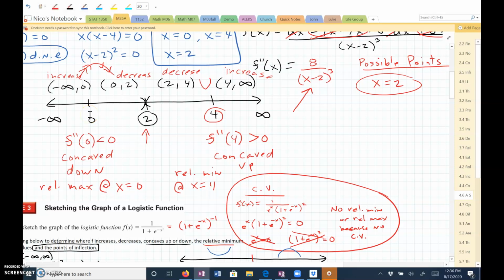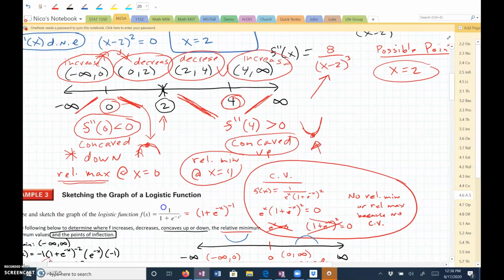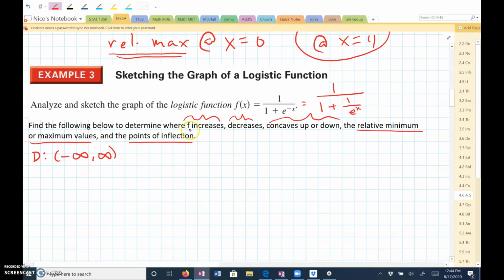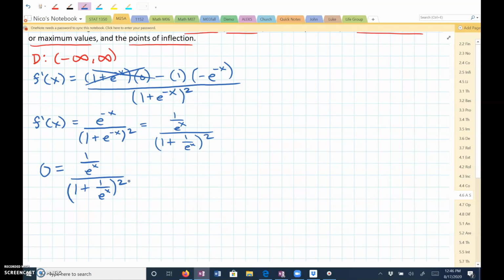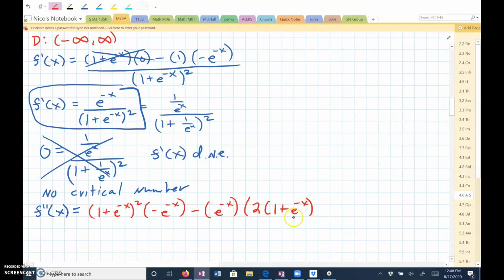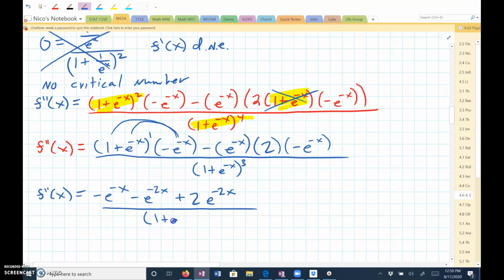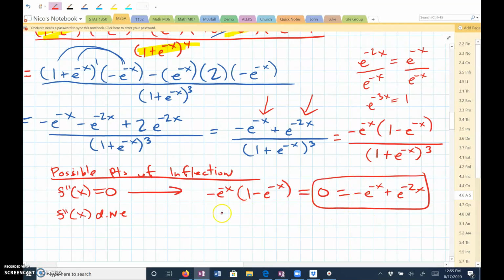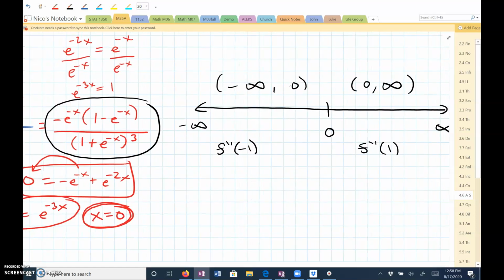Notes 4.6 Exampl 1B and 2A